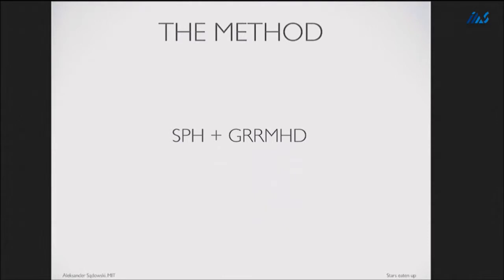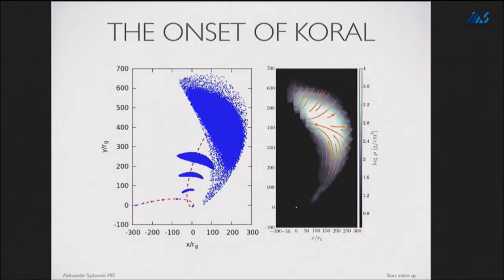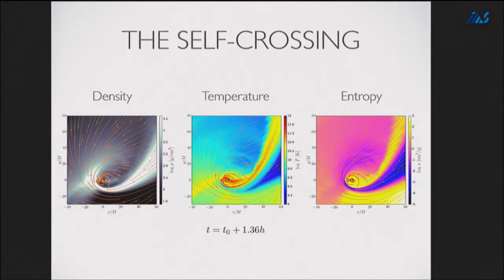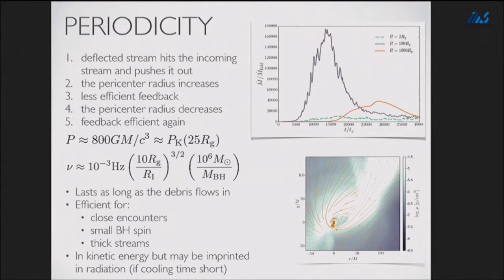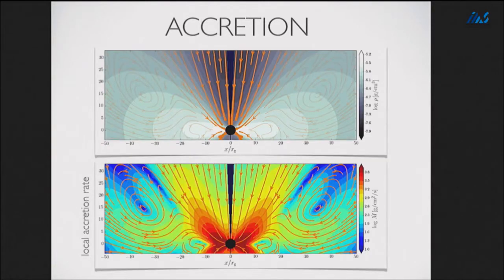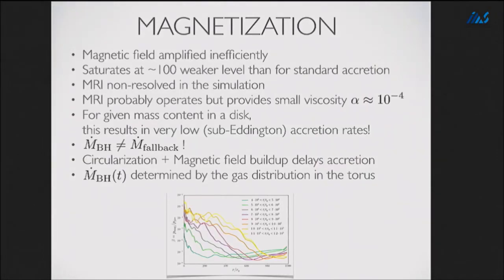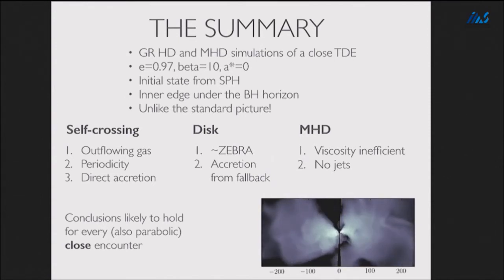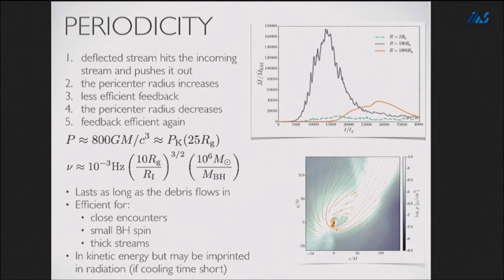Aleksander Sadowski General Relativistic MHD Simulations of a Close Tidal Disruption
General Relativistic MHD Simulations of a Close Tidal Disruption by Aleksander Sadowski